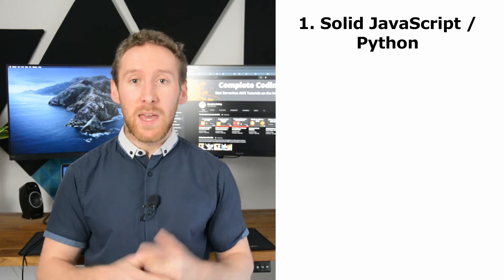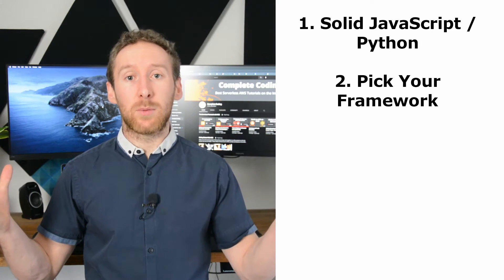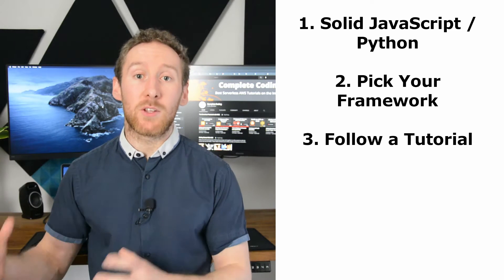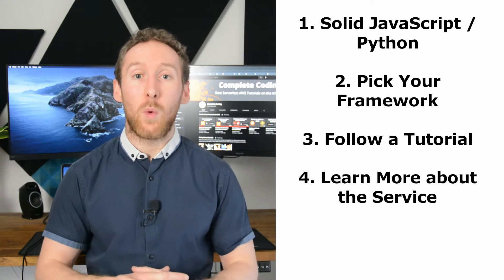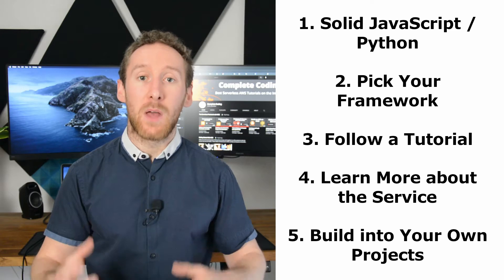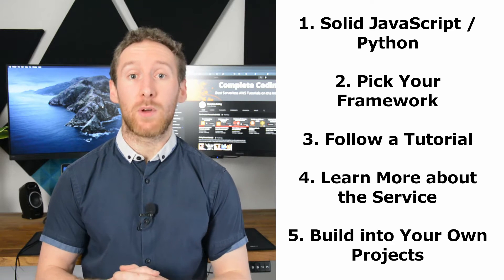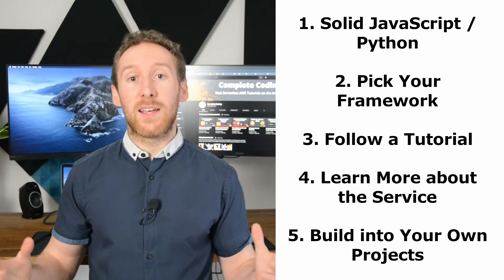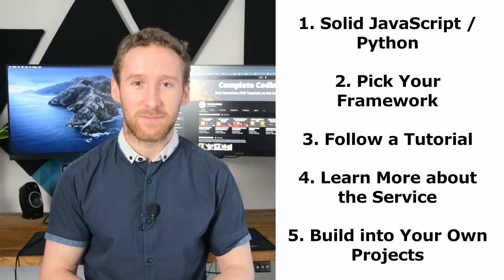Can You become a Serverless AWS Developer in 2023???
If you want to learn about serverless and how to become a serverless cloud developer then this is the video for you.

0:00 Intro
00:43 5 Steps Overview
3:11 Solid JavaScript / Python
5:34 Pick Your Framework
10:19 Follow a Tutorial
11:43 Learn about the Service
13:10 Build Your Own Projects
14:50 Repeat steps 3-5
15:56 Outro
16:16 Member Shoutout